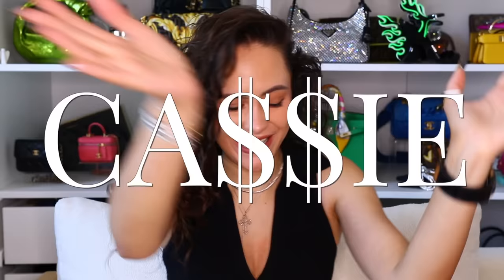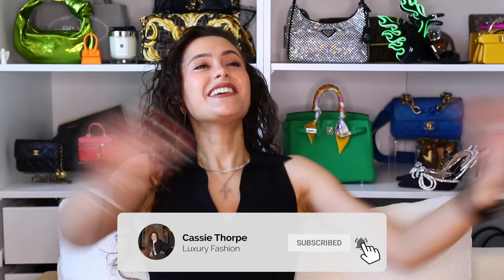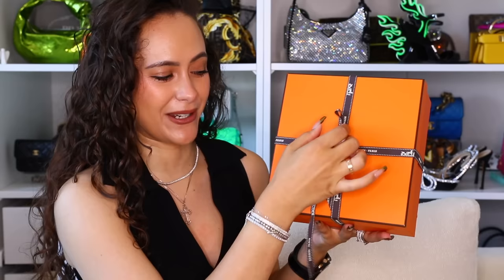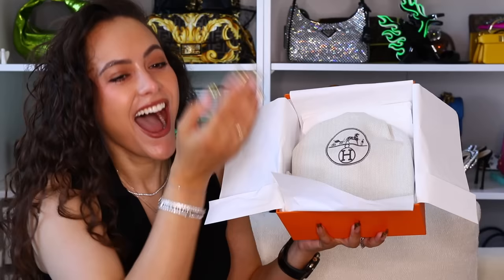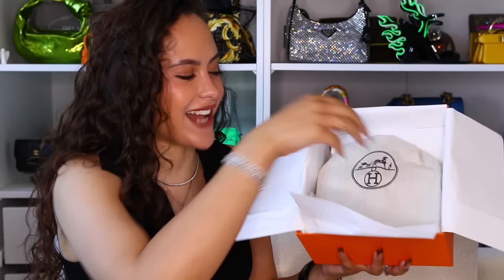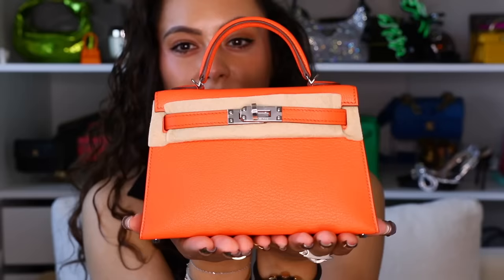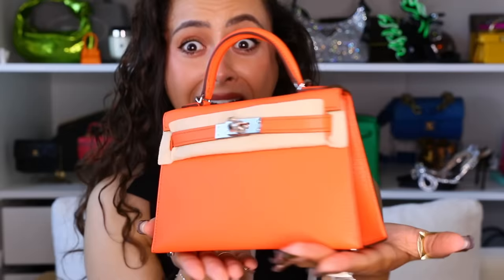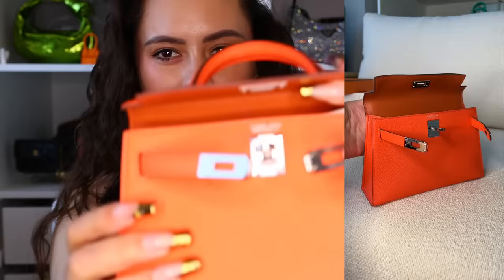Hermès UNBOXING 2022 *IT'S A RARE MINI KELLY!!*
I'M NOT OK! I simply cannot believe that this happened, the Hermès gods took pity on a little British girl and decided to give me an early 100K subscriber gift. I think my new mini kelly is a dream - she's so special and the colour is so stunning - it shifts so much in real life and through screens. Welcome her to the family...ENJOY!!